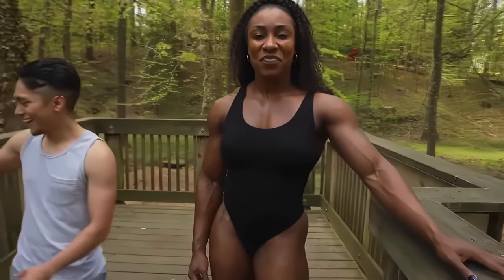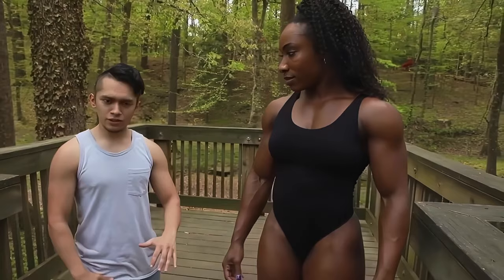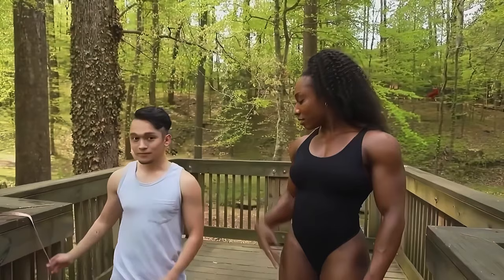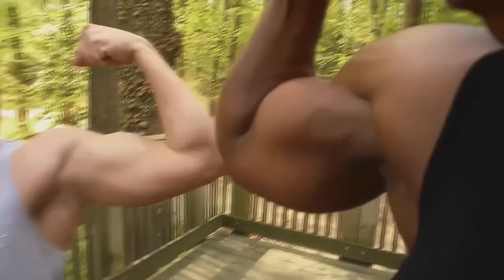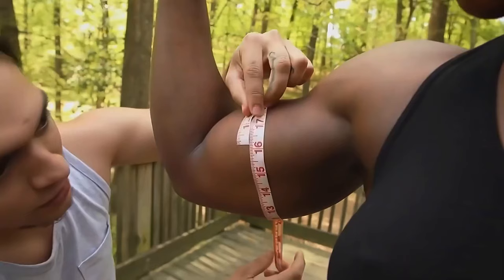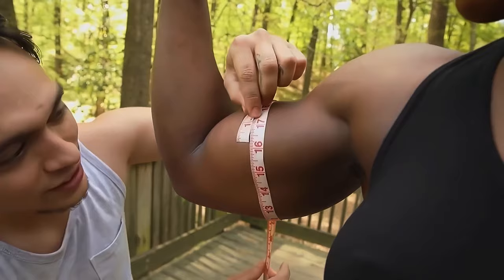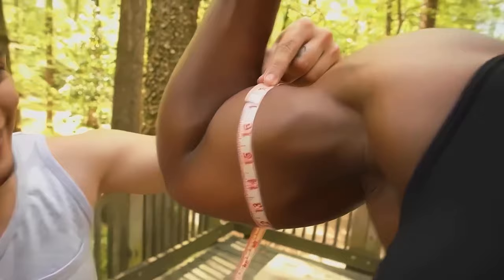FBB vs man